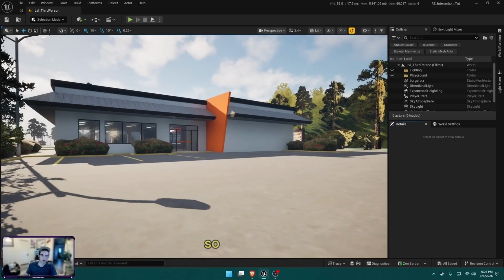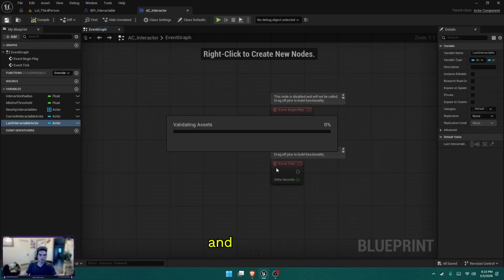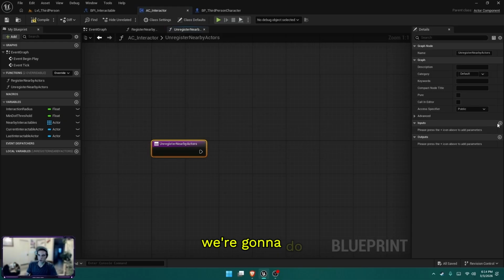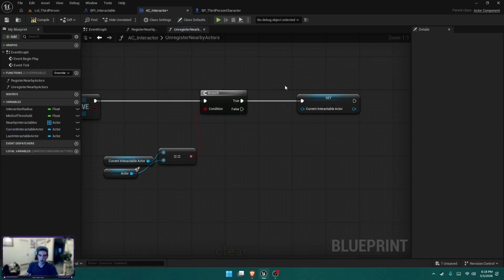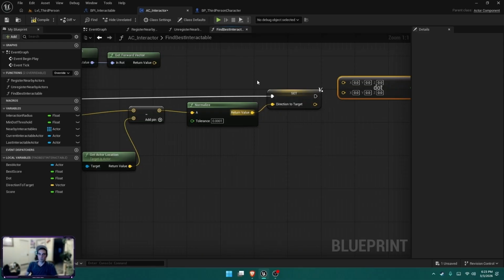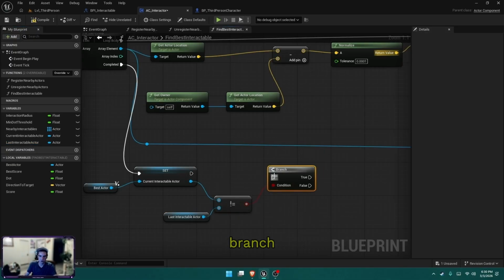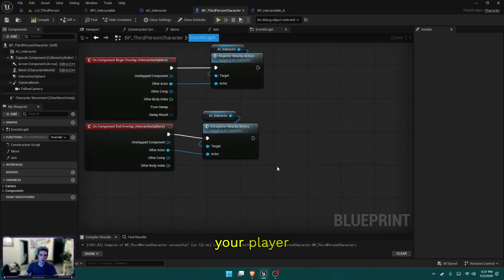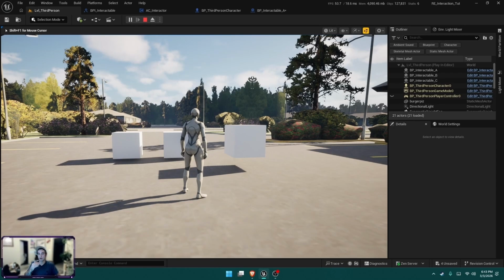UE5 Interface-Based Proximity Interactions - Full Implementation [Part 1]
Hey everyone, Jake here. This video shows how to create a Resident Evil-style proximity-based interaction system in "unreal engine 5". We're moving away from traditional line traces to focus on a more immersive "game development" approach.

This "ue5 tutorial" guides you through setting up interfaces and implementing logic within the "ue5 blueprints" editor, making your "unreal engine 5 interaction" more dynamic with a "proximity sensor" system.

00:00 UE5 Interface-Based Interaction System Start
00:30 Quick Overview
01:00 Blueprint Interface Setup
01:52 Actor Component Setup
03:48 Player Character Sphere Collision
04:04 Add A New Object Channel
05:55 Implement Overlap Events in Player Character
06:12 Add Registration Functions to the Actor Component
17:30 Create Interactable Test Actors
18:55 Interaction Event Binding in Player Character
19:54 Forgot to mention, Setup Sphere Auto Adjust In Player
20:36 One last quick fix
20:57 What we've made